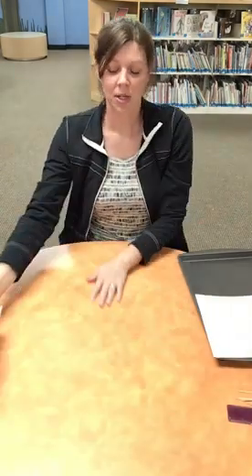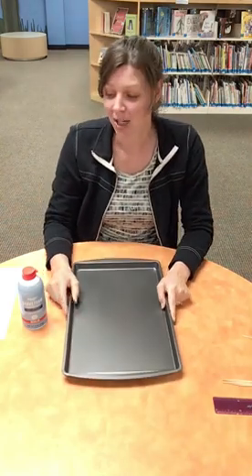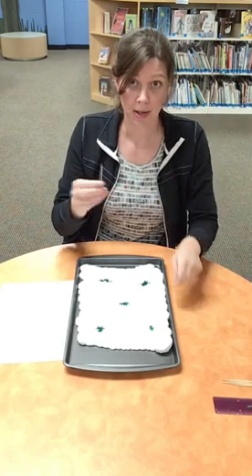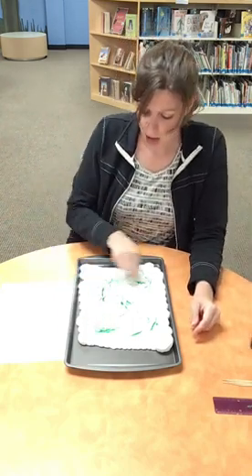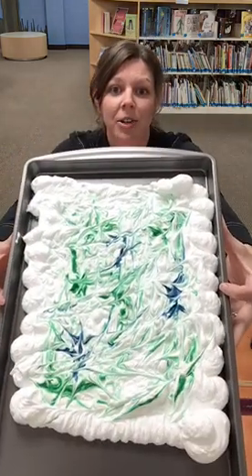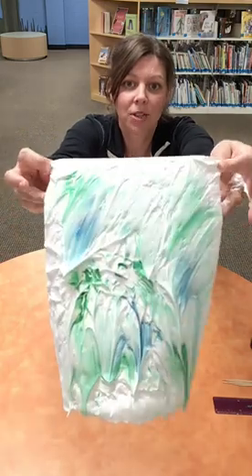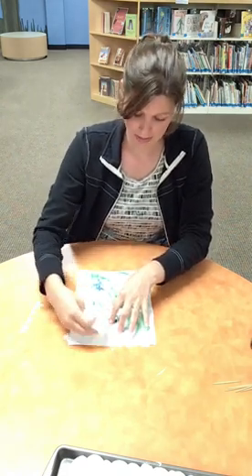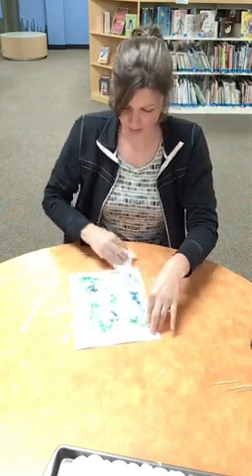How to Make Marbled Stationary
Christine will teach you to make marbled stationary with some simple things you probably already have at home.

Need:
• Foam Shaving Cream
• Food Coloring
• Thick Paper
• Paper Towels
• Ruler or Piece of Cardboard
• Shallow Dish (That the paper fits in)
• Toothpick or Spoon

Steps:
1.  Spray a layer of the foam shaving cream into the shallow dish.
2. Put a few drops of food coloring on the shaving cream and using the toothpick or spoon swirl the color throughout the shaving cream. If you want to put multiple colors in, drop in and swirl one color at a time.  Try not to over swirl the colors or the swirling pattern will blend into the shaving cream.
3. Gently lay the paper on the shaving cream, making sure that the entire surface is touching.
4. Using the corner of the paper, lift it out of the shaving cream and scrap the excess cream off the paper using the ruler or cardboard.
5. After getting the excess shaving cream off use the paper towel to blot the paper dry. Set the paper aside and let dry. Once dry the paper might curl. You can just place it under a book to press it flat.